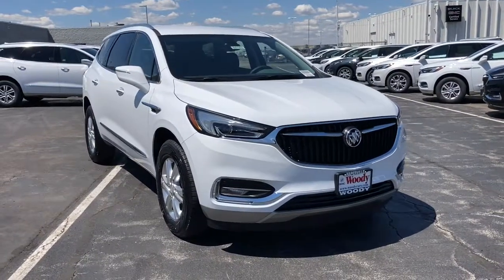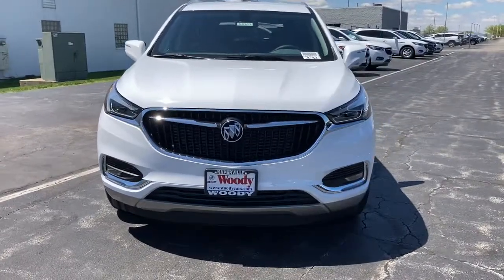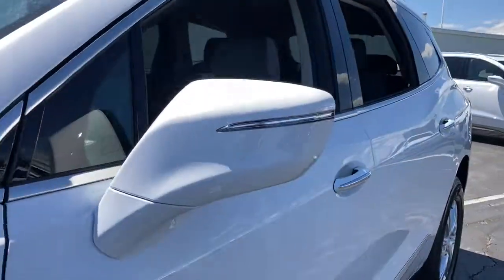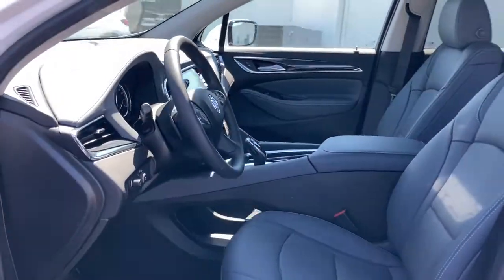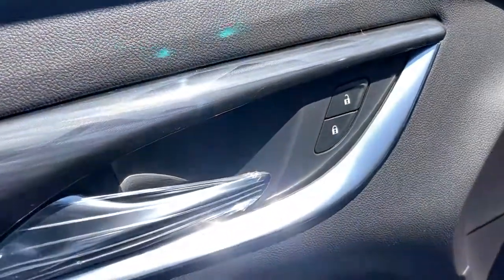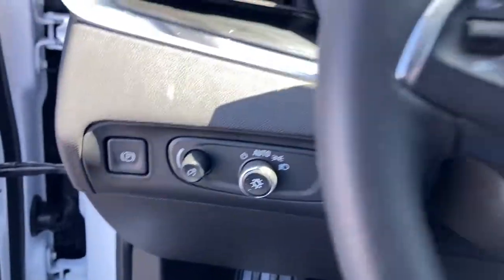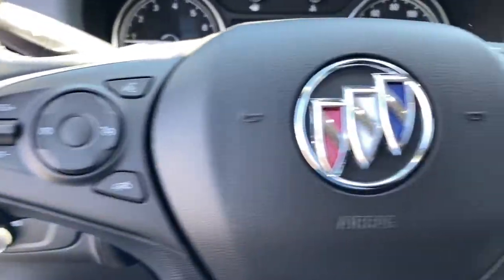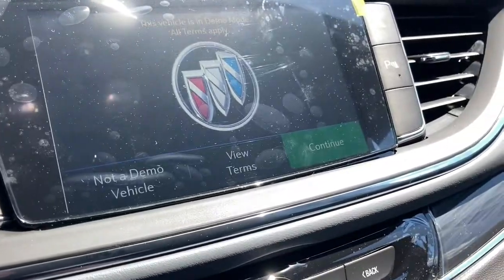2021 Buick Enclave Naperville, Plainfield, Aurora, Oswego, Chicago, IL B6163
Summit White New 2021 Buick Enclave available in Naperville, Illinois at Woody Buick. Servicing the Plainfield, Aurora, Oswego, Chicago, IL area.

Woody Buick
1585 W Ogden Ave

Visit Woody Buick GMC at the corner of Ogden and Aurora Ave. In Naperville. Chicagoland's largest selection of new Buicks and GMCs. 2021 Buick Enclave Essence FWD FWD. 18/26 City/Highway MPGWoody Buick GMC helps keep Chicagoland moving! We are a family-owned and operated dealership conveniently located at the corner of Ogden & Aurora Ave in Naperville with the largest Buick and GMC inventory around. If you're in the neighborhood, stop by to say hello! Woody will be standing in the showroom with his checkbook ready to give you top dollar for your trade-in. Our philosophy is: If you have a trade, you have a deal! Valet Service provides complimentary pick up and drop off of loaner vehicles, and a service department open until midnight enjoyed by customers from the cities of Naperville, Aurora, Downers Grove, Lisle, Saint Charles, Plainfield, Oswego and Montgomery, as well as Chicago and the surrounding communities. Price includes: $5700 - Buick & GMC Consumer Cash Program. Exp. 06/01/2021